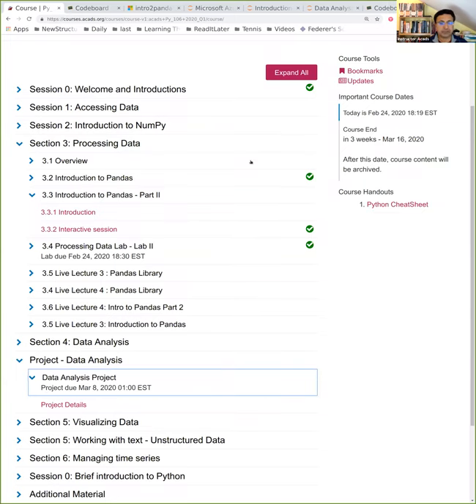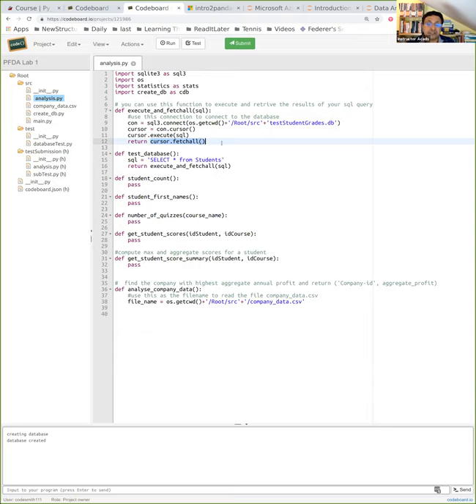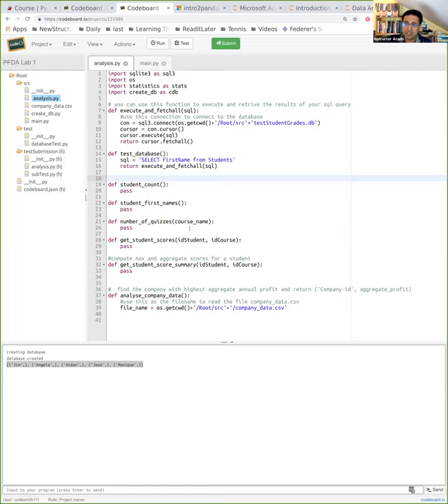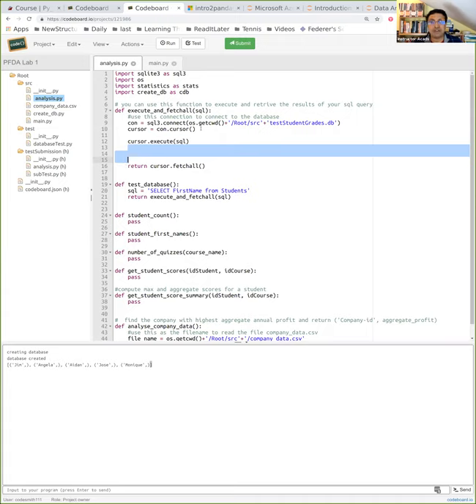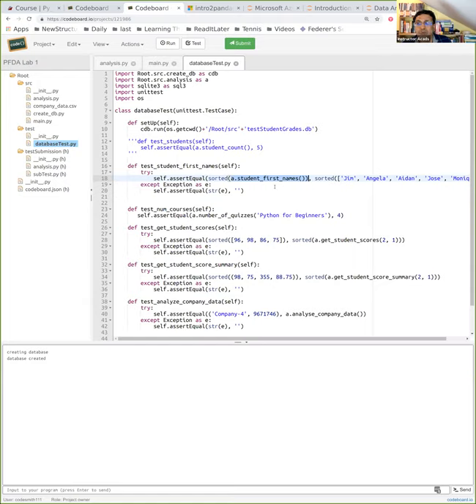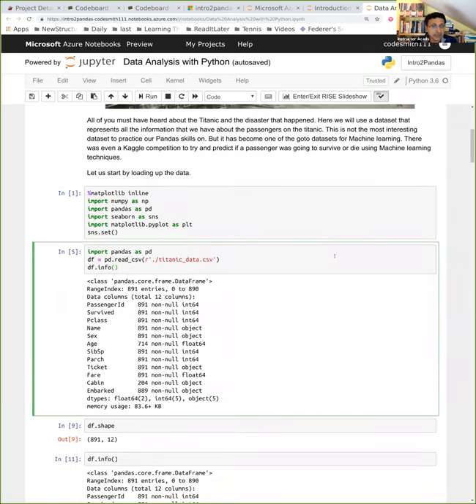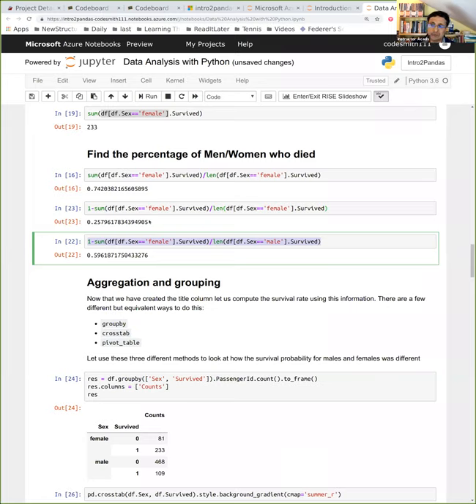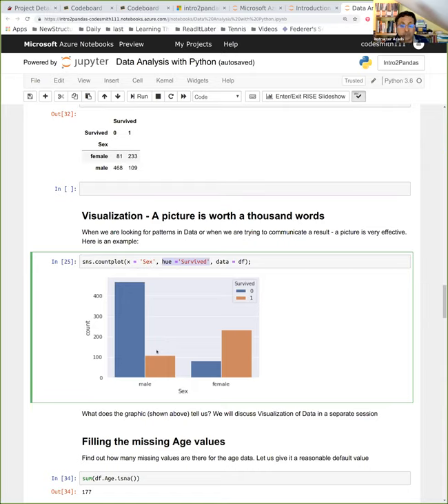Lecture 4 : Pandas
Learn how to use Pandas for Data Analysis